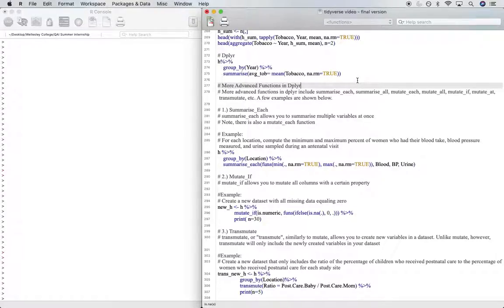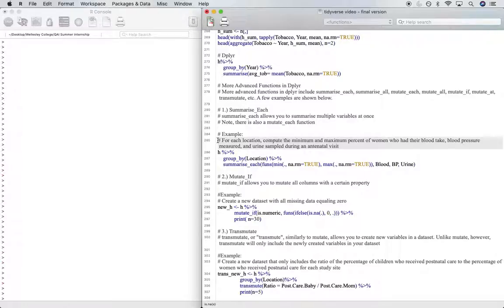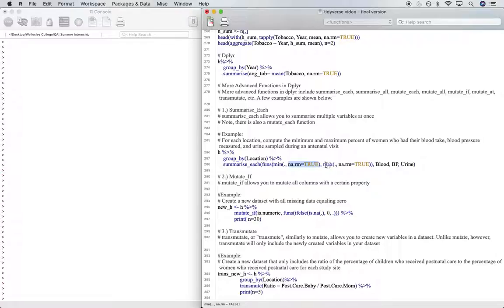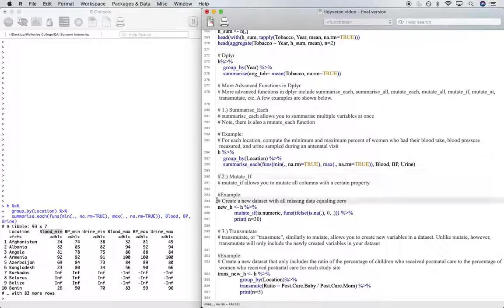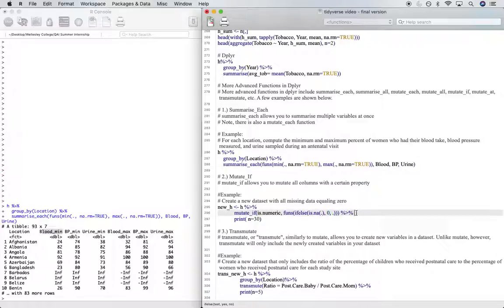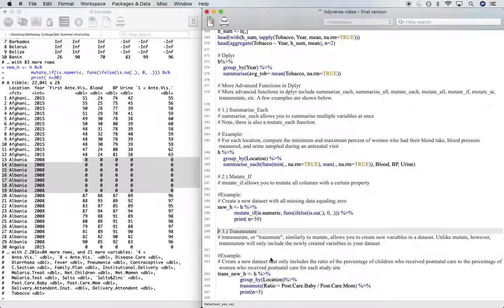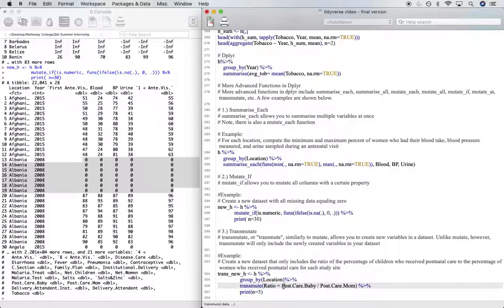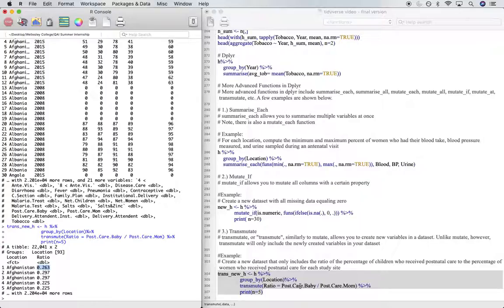ReshapingAndManipulatingData.5.Advanced Functions in Dplyr